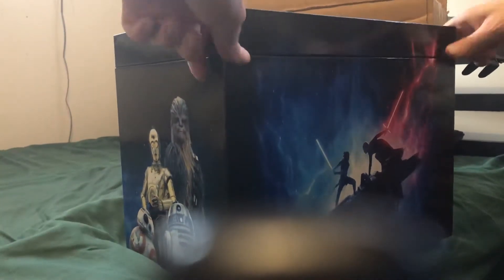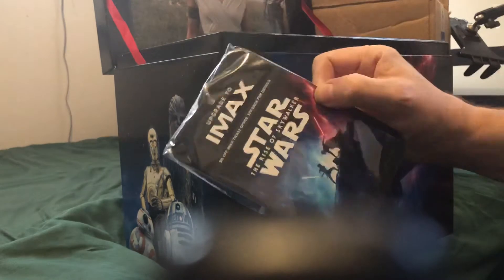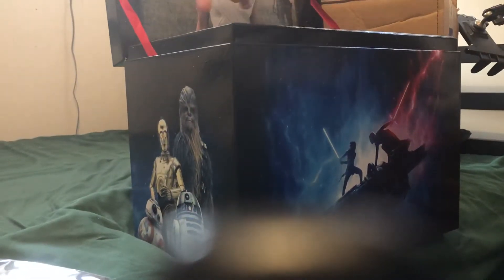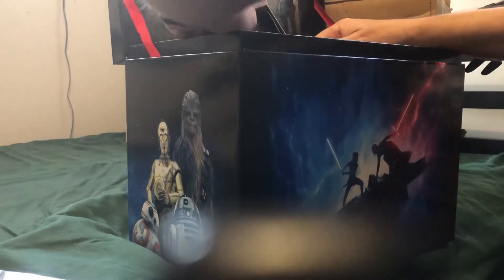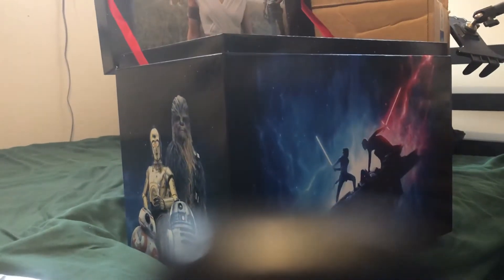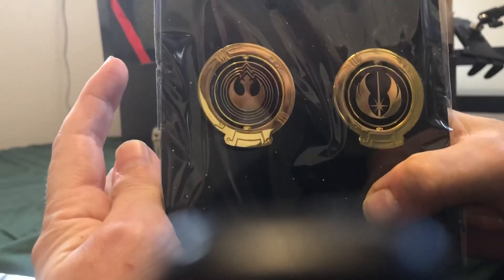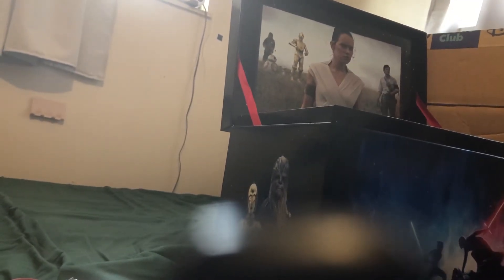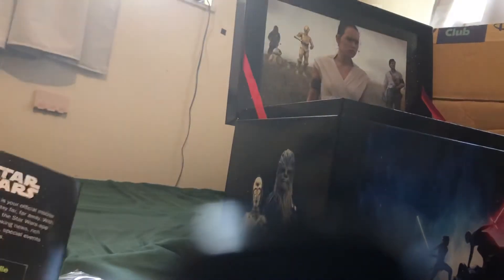Disney Star Wars ROS Movie box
From the mouse.